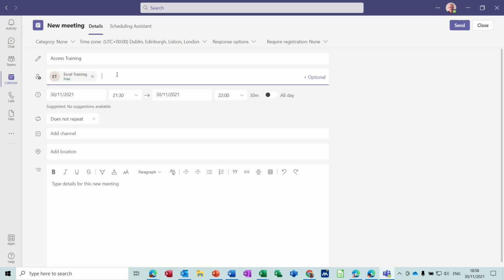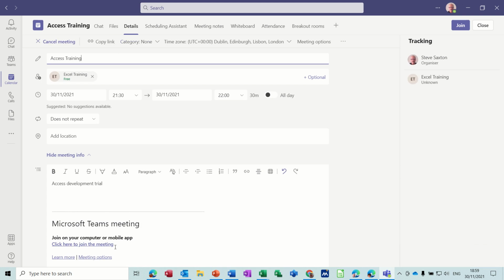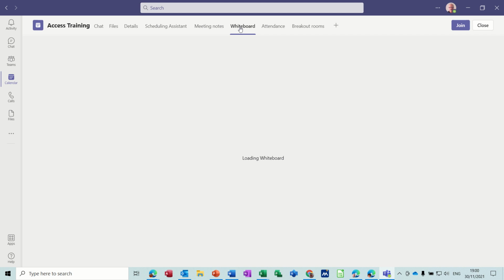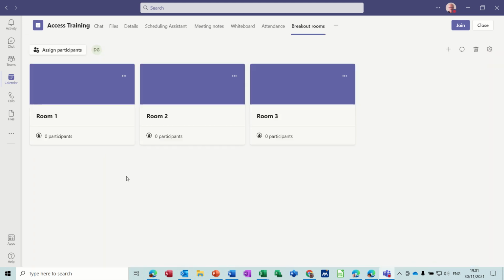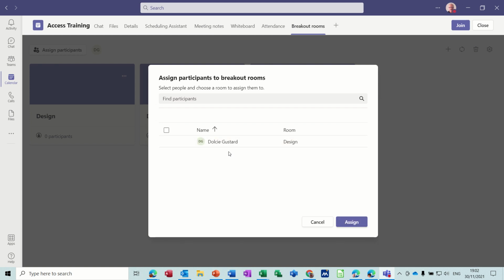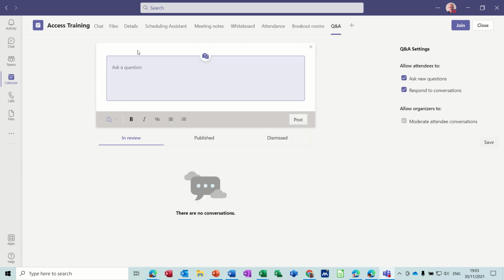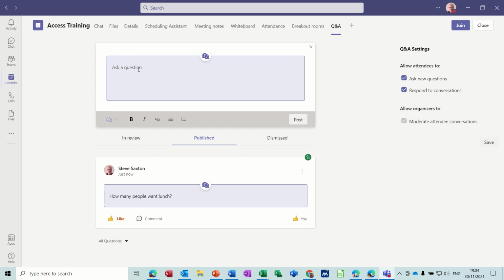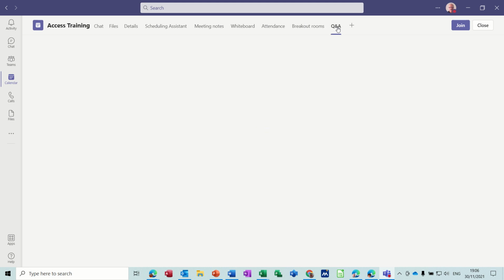Add the Q&A App to a Microsoft teams meeting. Microsoft teams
This video explains how to add the Q&A app to a Microsoft teams meeting. The tutor starts off by creating a team meeting and adds participants. The tutor shares the meeting and then opens it to go through all the meeting features. The tutorial covers uploading files, using the Whiteboard app, meeting details, breakout rooms, scheduling and how to add the Q&A app. Once the apps are added the tutor joined the meeting to show them in use. This is a Microsoft Teams tutorial covering Q&A app, Whiteboard, meeting details, breakout rooms, scheduling assistant and uploading files. Microsoft teams is part of Office 365.